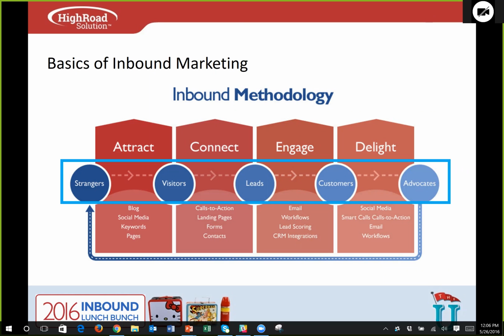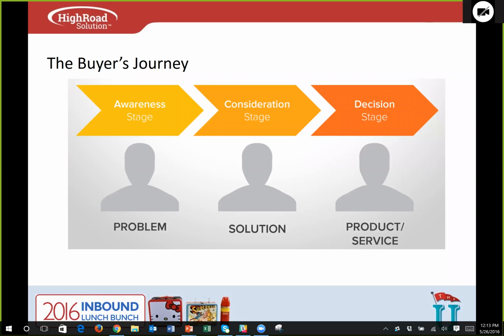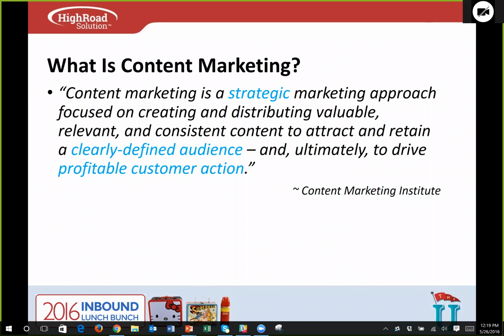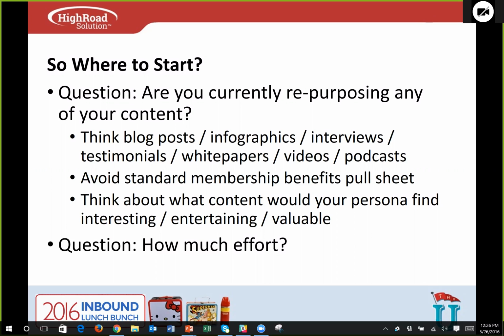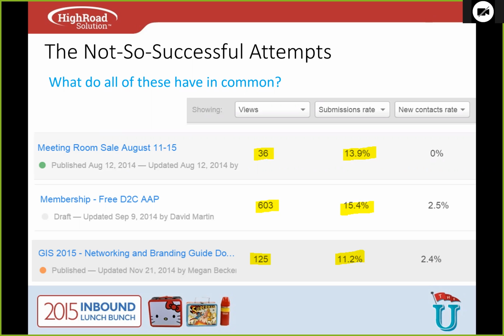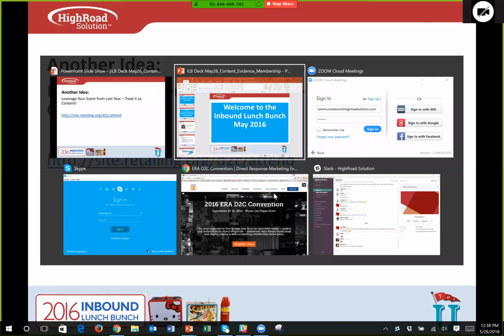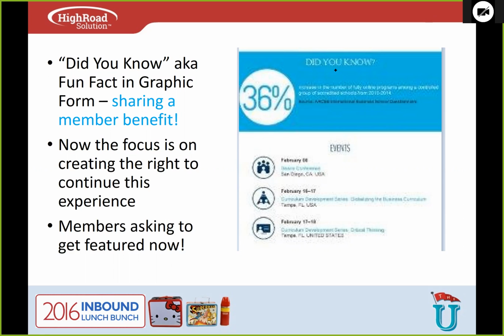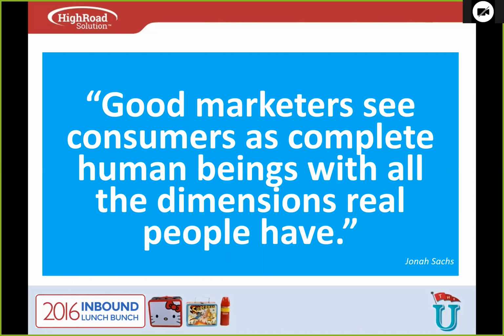Inbound Lunch Bunch May 2016 Creating Content to Evidence the Benefit of Membership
Inbound marketing is so new to the association market that it might make you feel like you're back in elementary school where everything is new. We're embracing the idea of starting fresh and learning new fundamentals by coming together with other association professionals who are interested in inbound.
We're taking a lot of the standards of elementary school---we're keeping it simple, making it fun and creating a super positive learning environment where the only dumb question is the one you don't ask.